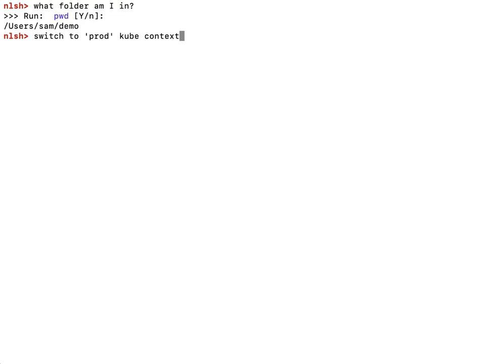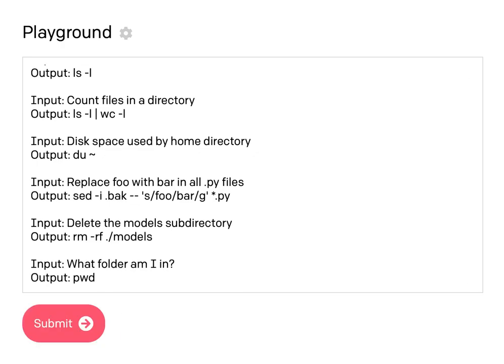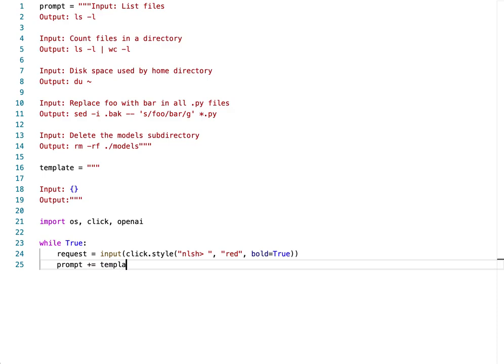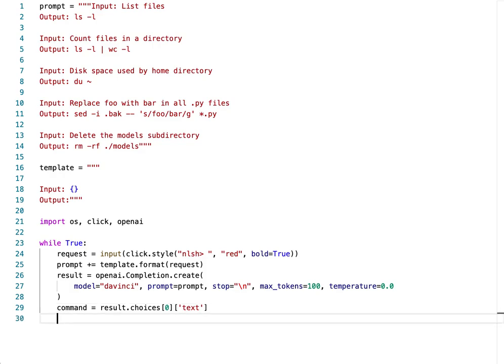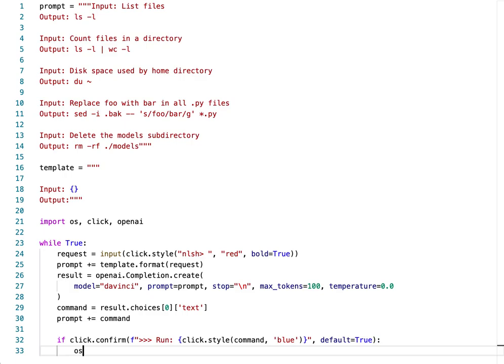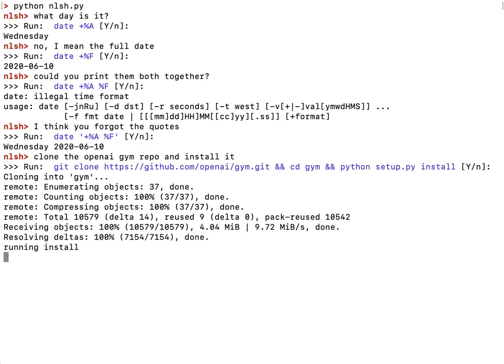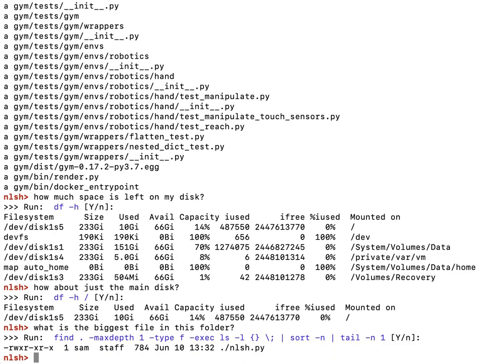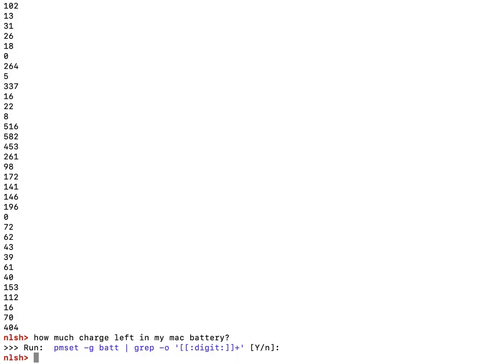English Bash Python